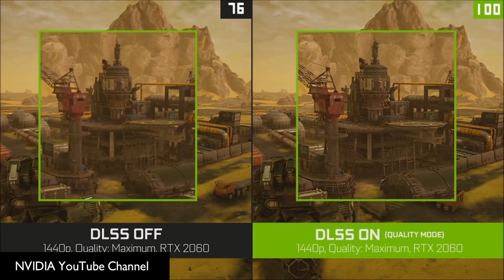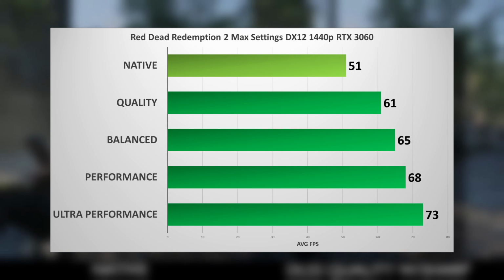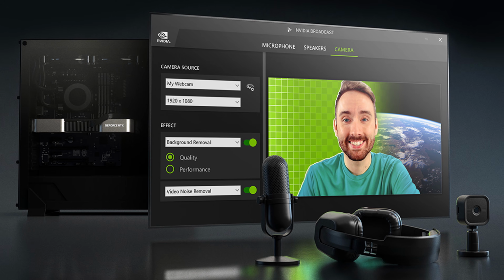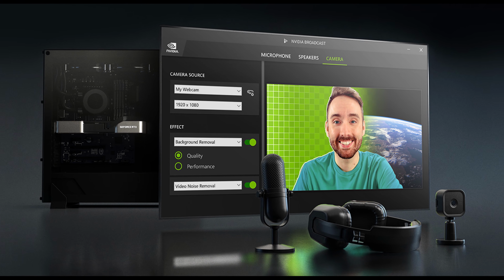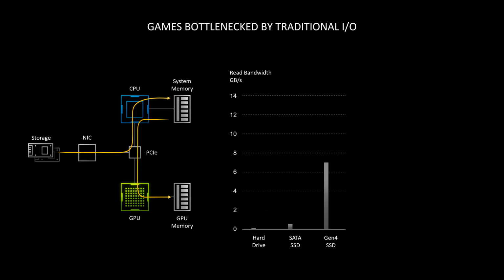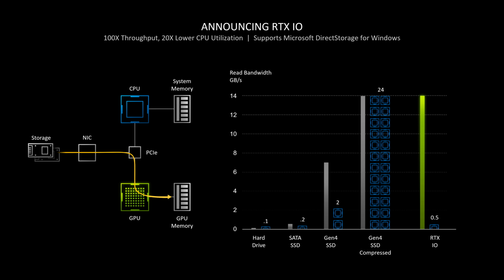What Is RTX?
Think you know what “RTX Is On” means? Keith breaks down NVIDIA’s RTX technology and everything it encompasses. Spoiler Alert: It's more than just ray-tracing!

00:00 - Introduction
00:46 - 'RTX Is On' A High Level
01:50 - What Makes A GPU RTX?
02:27 - Ray Tracing
03:55 - DLSS
05:50 - Nvidia Broadcast
06:56 - RTX IO
07:33 - Wrap Up